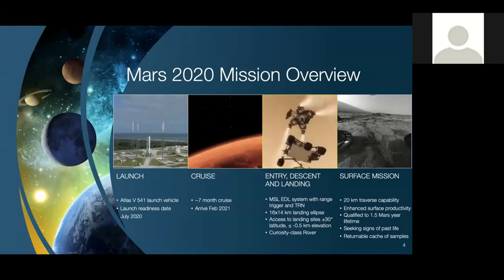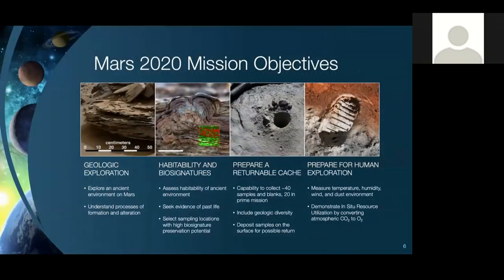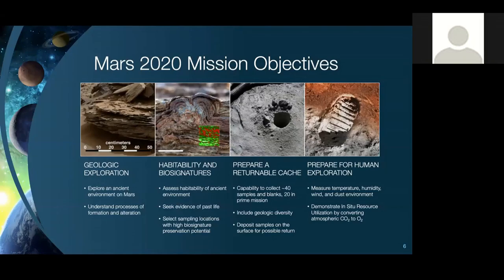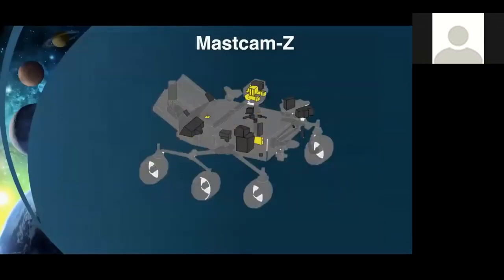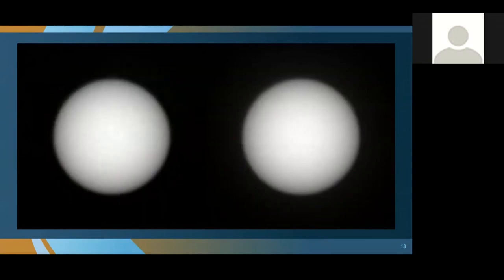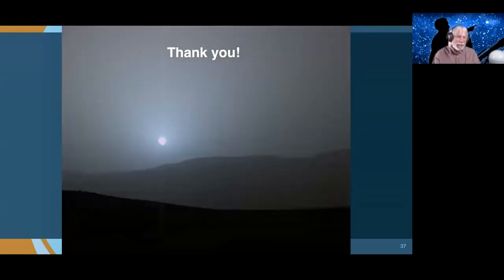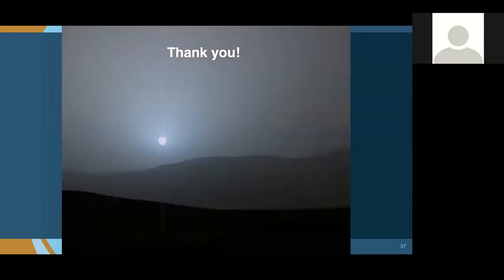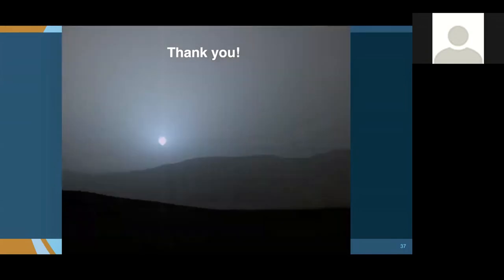Mars 2020 Rover - Searching for Signs of Ancient Life